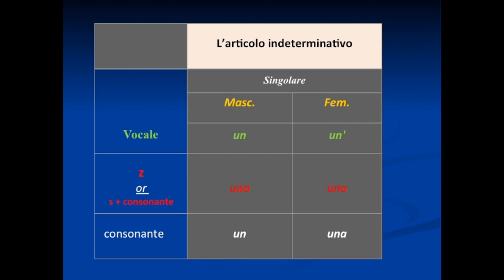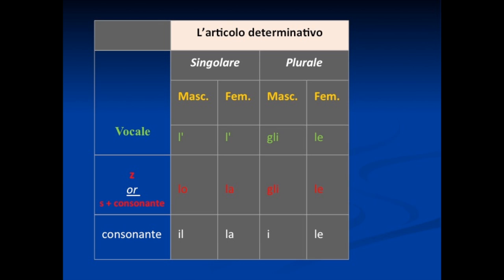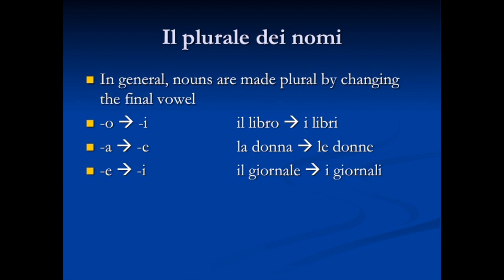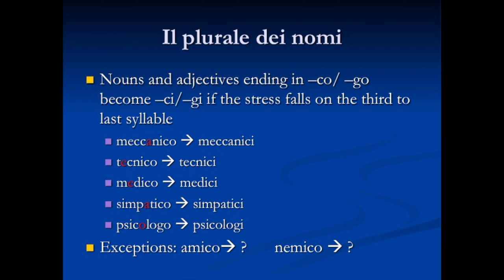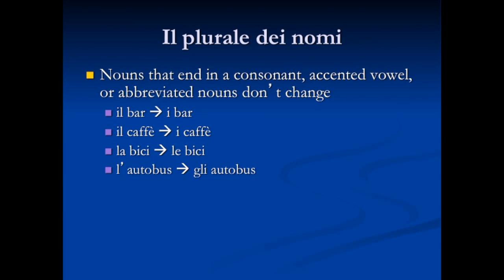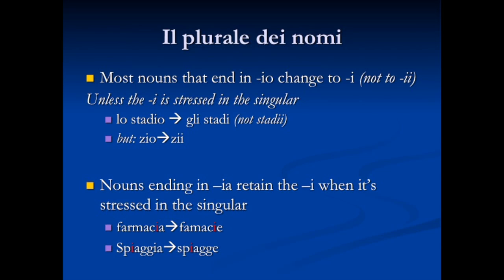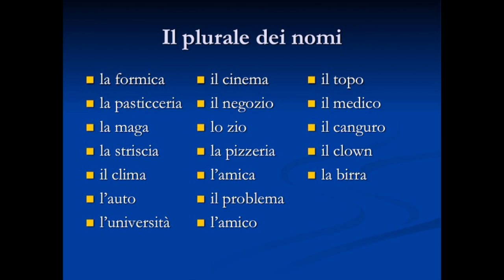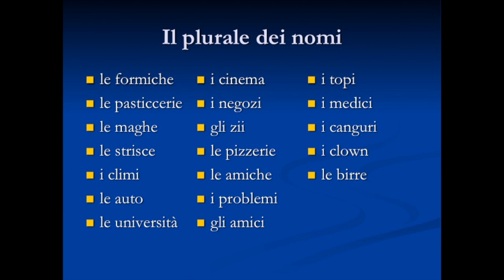Plural nouns and articles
Learn plural nouns and articles in Italian.